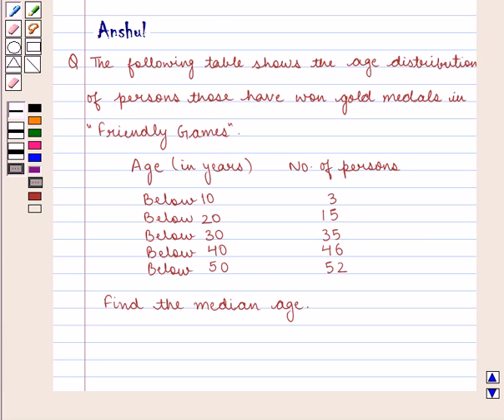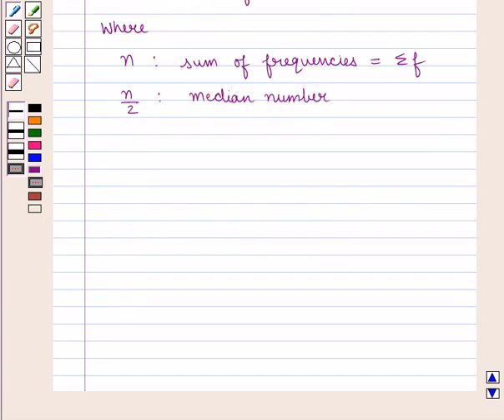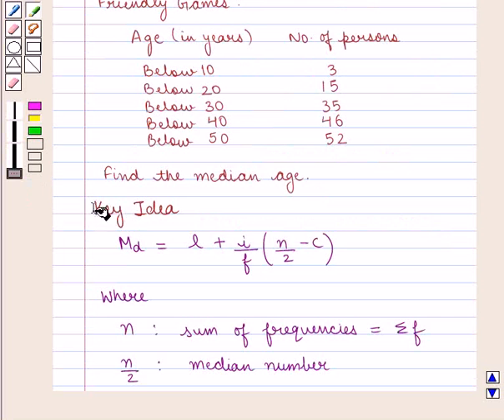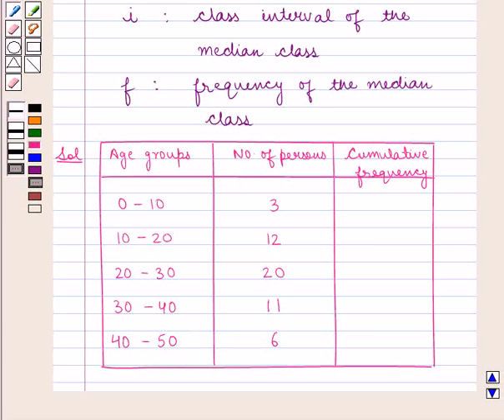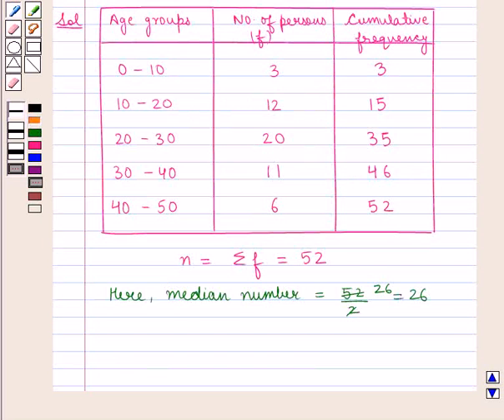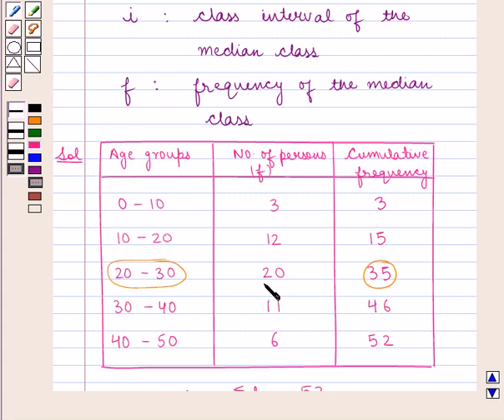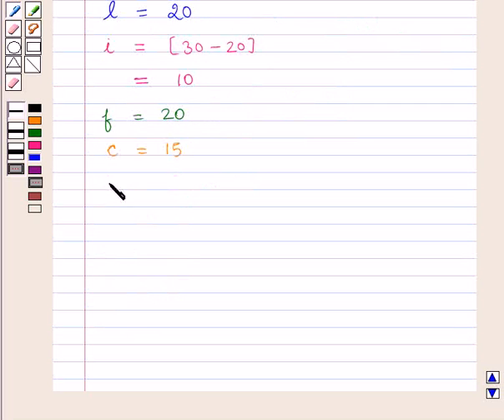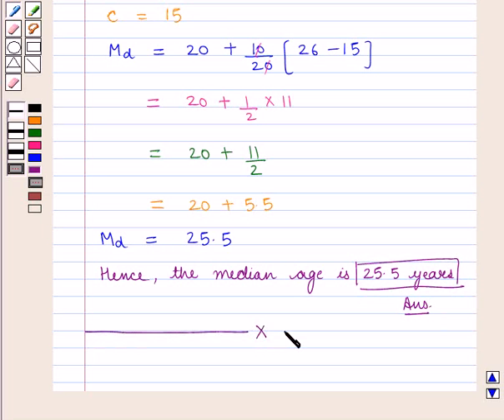Maths XI ICSE 27 SE3